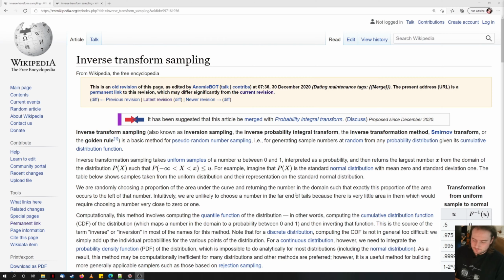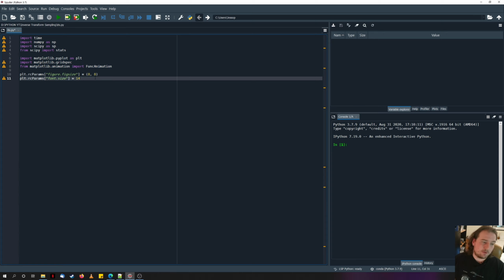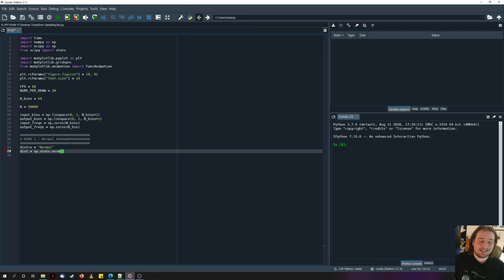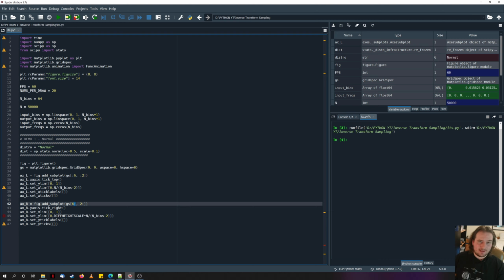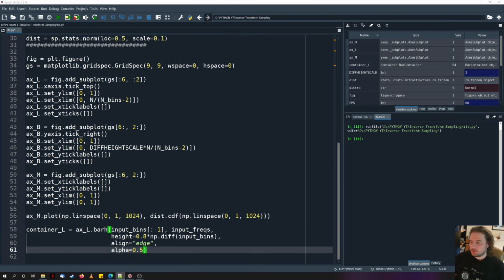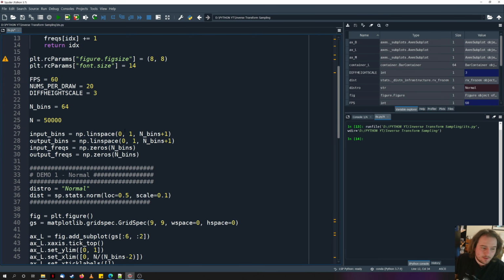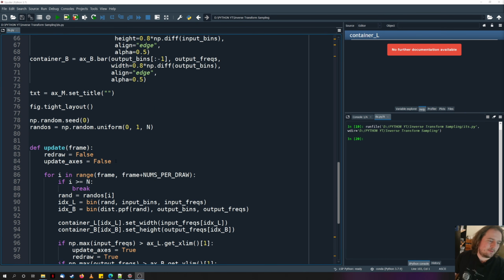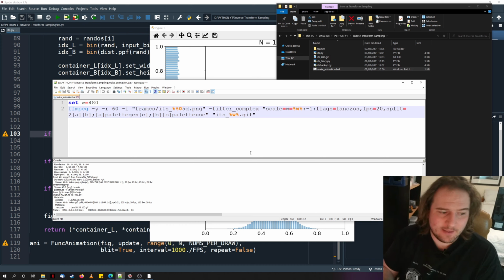Making an animated gif for Wikipedia using Python (tutorial) - Inverse Transform Sampling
This video shows how the Python programming language can be used to simulate and create animations for Wikipedia (or elsewhere).

In particular this video will look at generating an animation showing how inverse transform sampling can generate random numbers for any distribution, from uniformly generated random numbers, given it's cumulative density function

This video is aimed at undergraduates, anyone interested in STEM subjects, or anyone who wants to contribute to Wikipedia.

[Changes made to text colors]